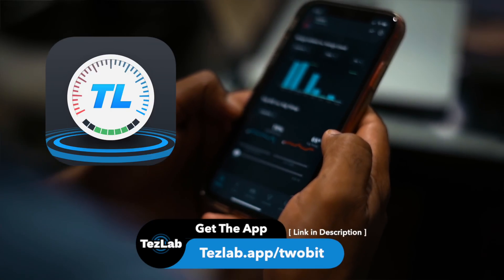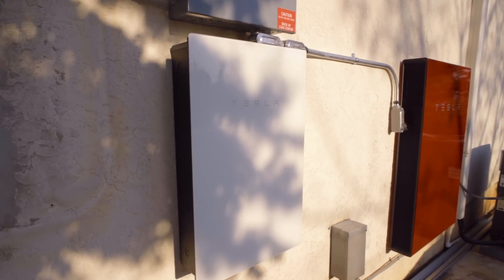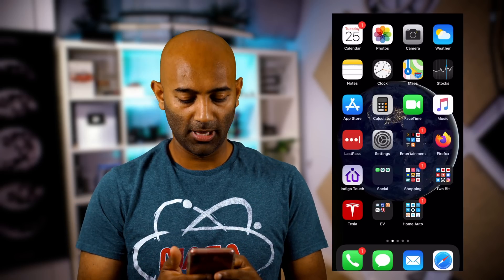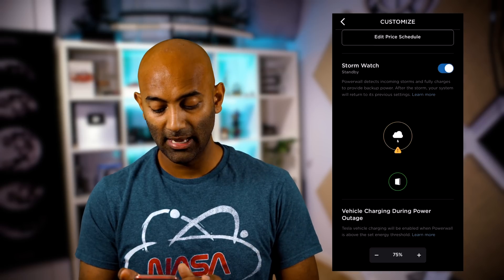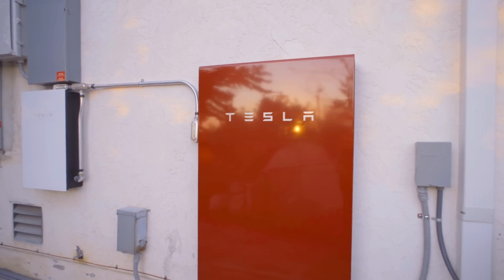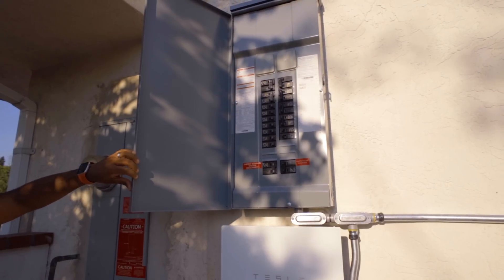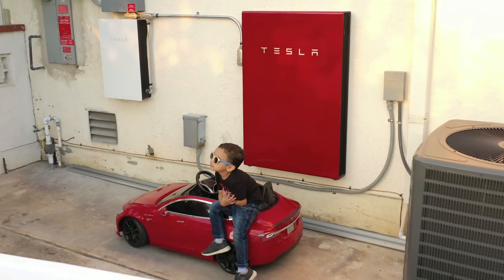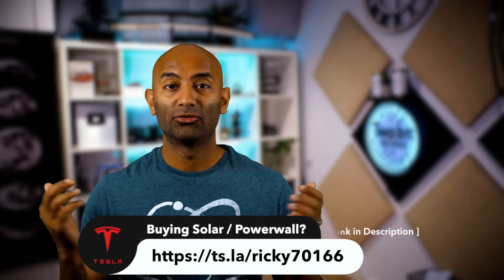The GENIUS of the Tesla Powerwall Explained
This is the ultimate buyer's guide to the Tesla Powerwall. I have had mine for about 2 months, and I just love this thing. If you're big on solar, self reliance, and making and storing your own electricity, this is just one of those must have gadgets. Is it right for you, what sort of steps are involved, and should you get one? That's what we hope to cover in the next 15 minutes.